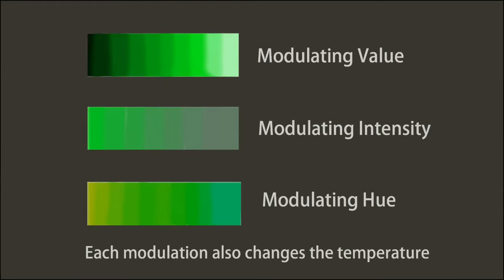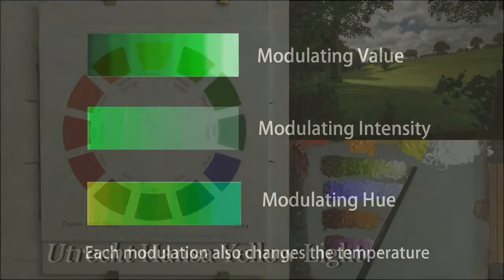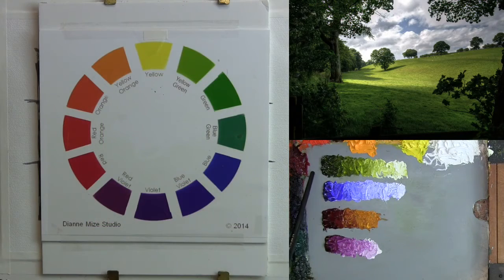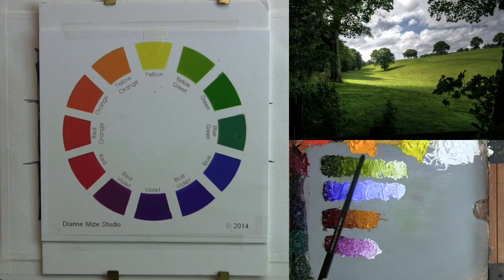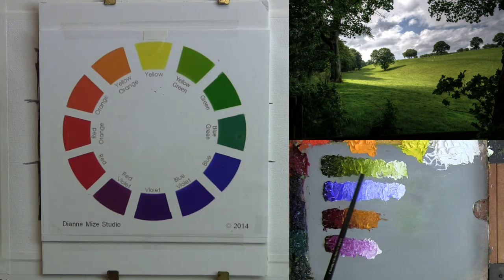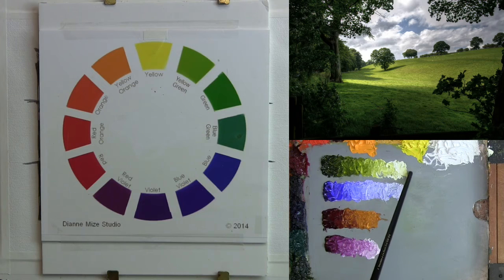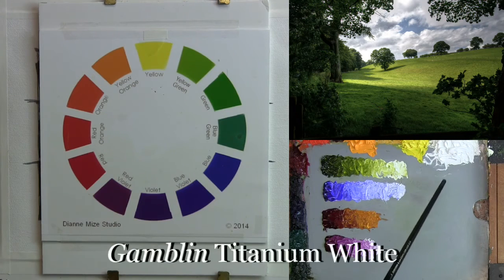Series 19 Lesson 1 - Tackling Greens Trailer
Our preview of Tackling Greens by art teacher Dianne Mize.